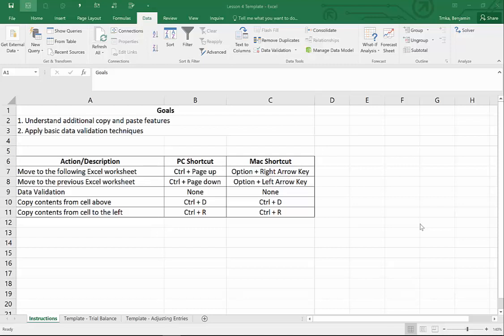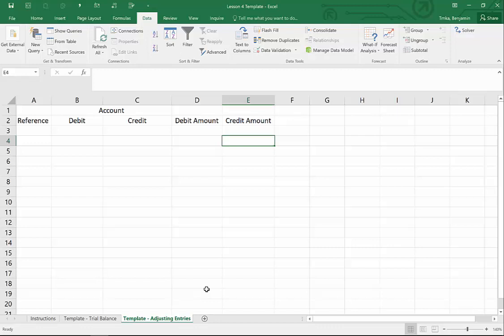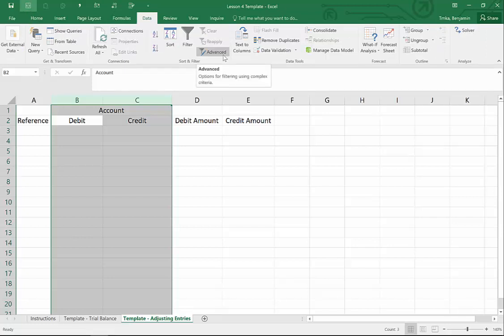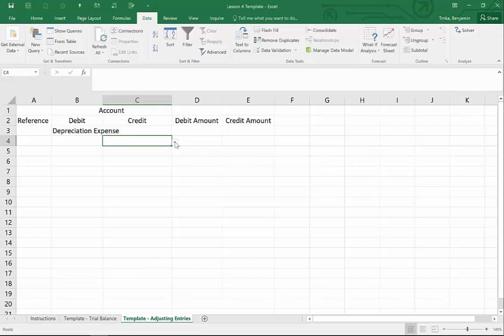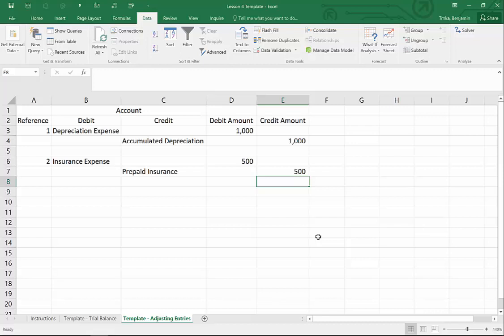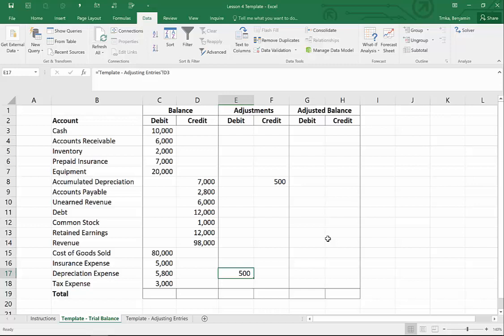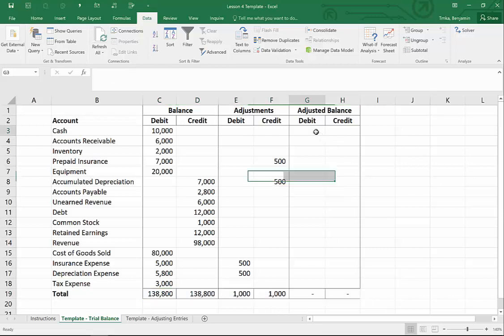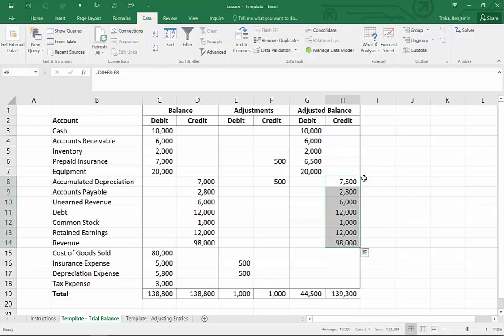Financial Accounting / Excel Tutorials - Lesson 4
Lesson 4 of 12. Items covered:
Copy contents from cell above
Move to the previous Excel worksheet
Move to the following Excel worksheet
Copy contents from cell to the left
Only allows specific data to be input / often used with lists